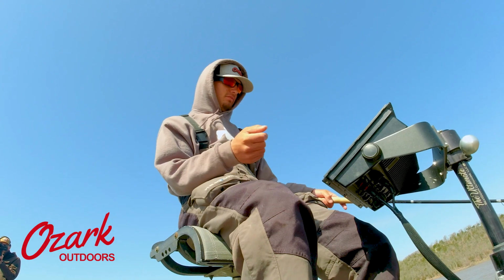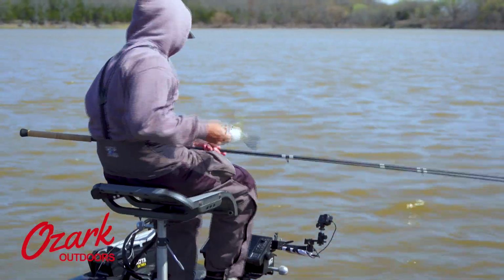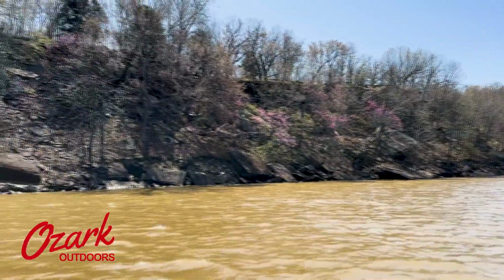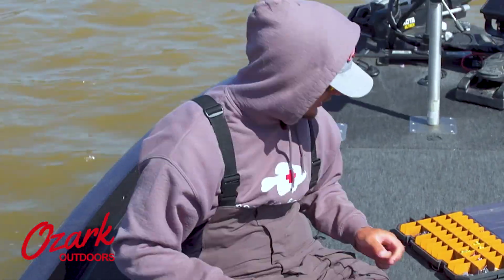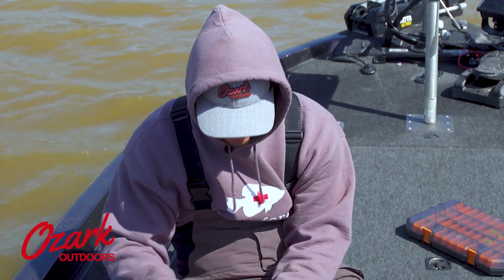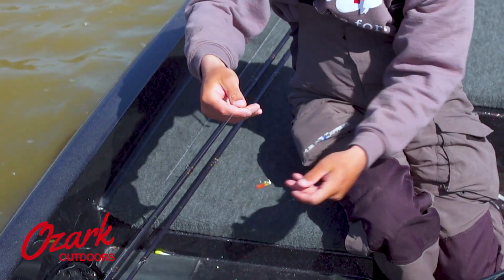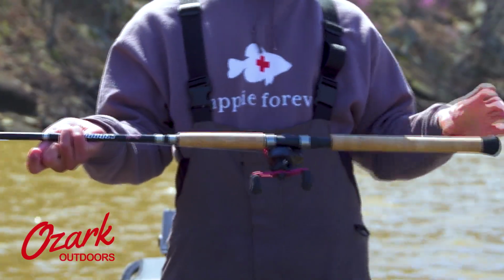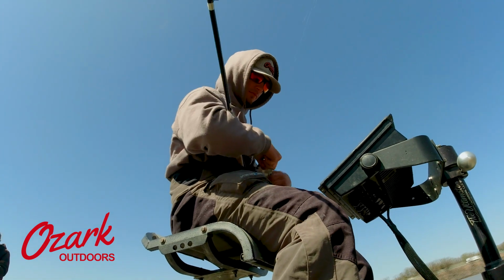Hayden Jeffries' Go-To Rig Setup For Crappie Tournaments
Hayden Jeffries wins almost every crappie tournament he enters.

Now learn from him on his go-to rig setup for fishing!